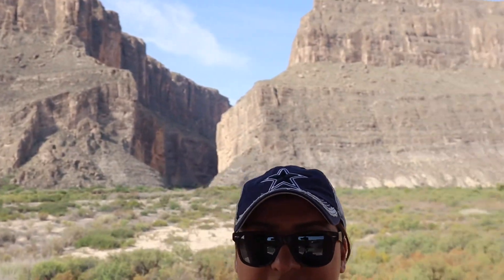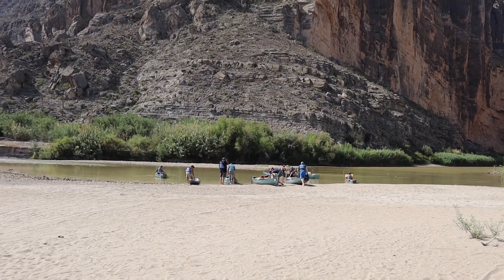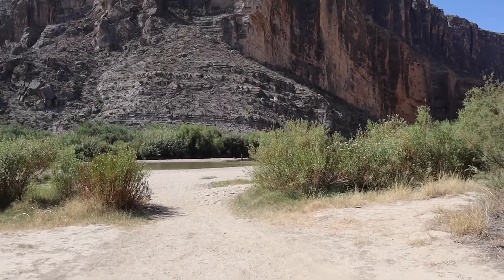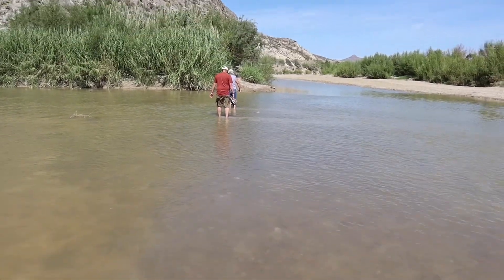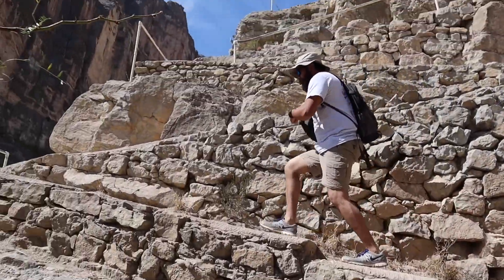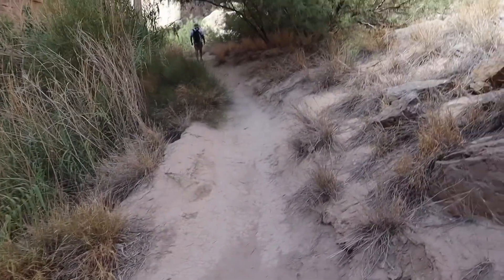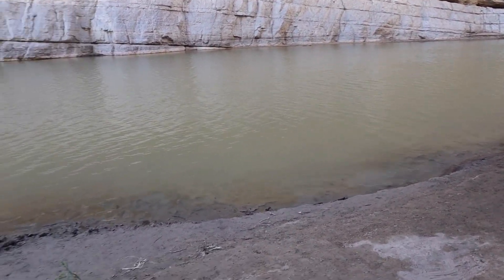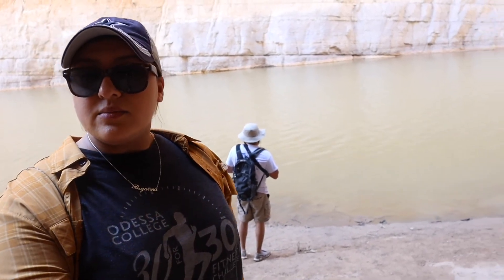Big Bend National Park | Santa Elena Canyon Trail